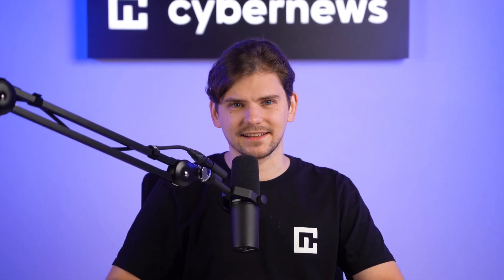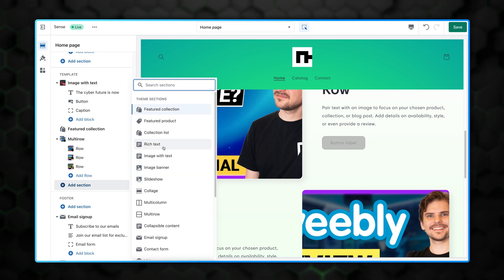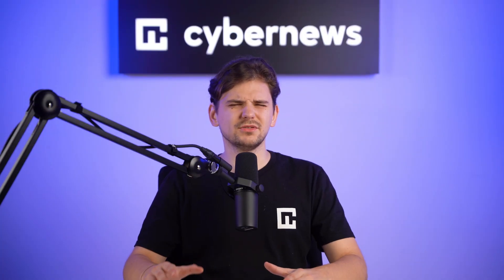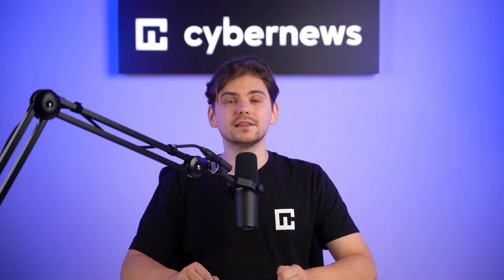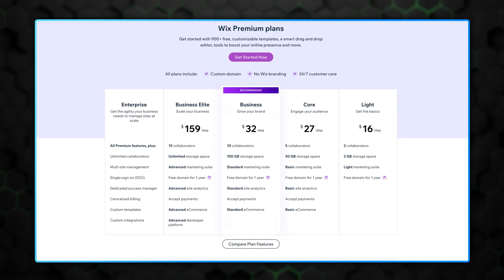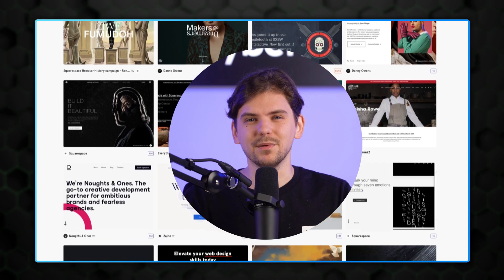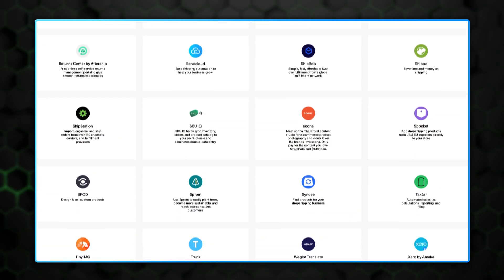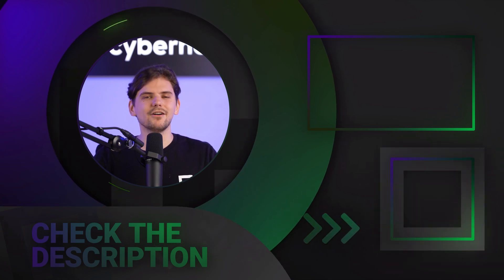Best Website Builder For eCommerce | My TOP 3 Picks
🧨 Grab the best eCommerce Website Builder for your business with a discount! 🧨
✅ Squarespace Website Builder - with CYBERNEWS10 code, get the best deal!

Business, money, sales - all these things require a great ECOMMERCE WEBSITE. But to build one you need the right tool… So, let me show you the BEST WEBSITE BUILDER FOR ECOMMERCE…

Why should you use Shopify Website Builder?

Well, you probably have a lot of different projects on your mind, so giving just one tool wouldn't make that much sense. For that, I've selected 3 builders that should fit different needs… And, the best provider that is focused solely on selling, is without a doubt Shopify. Now a fair warning, as we'll see, it's not that extensive when it comes to design or unique structure. This can be limited if you have a very specific project in mind - but for beginners or more regular websites, it's a distraction-free experience. It is less of a WEBSITE BUILDER and more of an eCommerce platform…

Why should you use Wix Website Builder?

Okay, okay, I hear you, you want something broader and NOT just focused on online stores. Well, then my recommendation would be a versatile business website builder capable of accommodating a spectrum of needs - it's Wix Website Builder. To be fair I had a weird relationship with Wix, a few years ago I saw it as an extensive and unfocused platform that tries to do a lot. But I have to say that it's grown on me, now it's a more focused and streamlined tool. Is it the right tool if you have 0 web building experience, sort of, if you're not afraid to learn a bit, but, let me show you…

Why should you use Squarespace Website Builder?

Now, we can take a look at the most stylish website creator on the market - SQUARESPACE. It's low-key my favorite choice for portfolios or fashion shops, and not only mine, Squarespace templates constantly win design awards for innovations. However, it can't be compared to the extent of Wix, or the ease of management of SHOPIFY, it's best for small-medium projects. Let's delve a bit deeper…

The conclusion

Look, to summarize this entire video, all 3 of the BEST WEBSITE BUILDER recommendations will be a great choice for your new eCommerce project. And, by this point, you should know which one is RIGHT for you, but for those still undecided - Go with Shopify for a straightforward online store-building experience. Use Wix if you want to build more than stores and want to have nearly every tool available. Squarespace is for those who are looking for a stylish and modern simple business platform. Grab my discount link below to save even more and I wish you good business…

00:00 Intro
0:17 Best online store website builder - Shopify!
5:43 Best all-inclusive business website builder - Wix!
11:03 The most stylish business website builder - Squarespace!
15:13 Conclusion

The footage is provided by Envato Elements